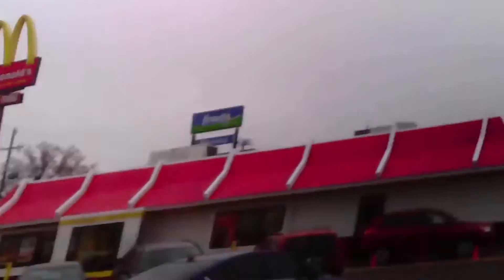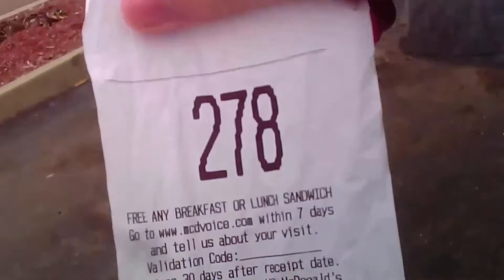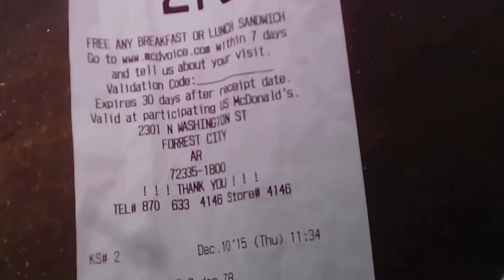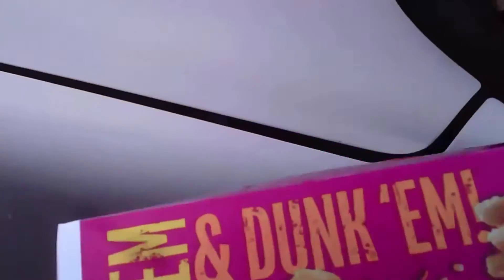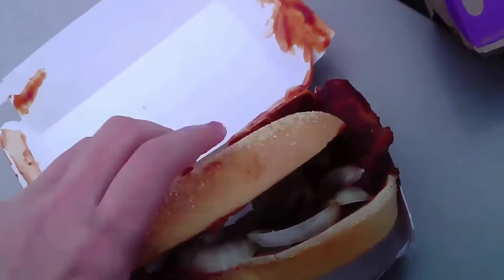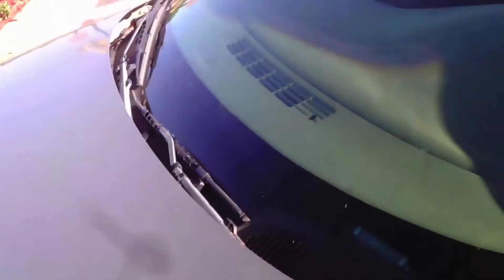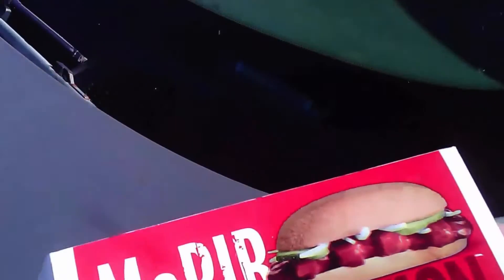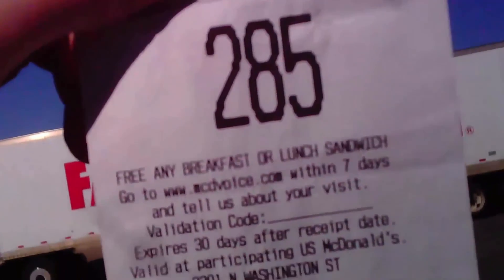McDonald's McRib REVIEW! #1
What's up, Peter here! And welcome to my first food review! Today, I will be reviewing McDonald's McRib! This was recorded in December 2015.
These videos will be shown in my 2nd Channel, but I figured I should upload the first on my main to let everyone know!